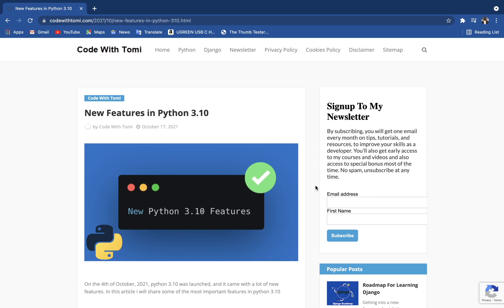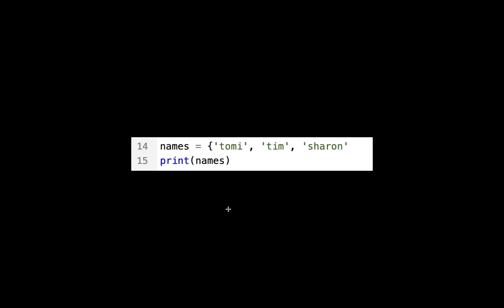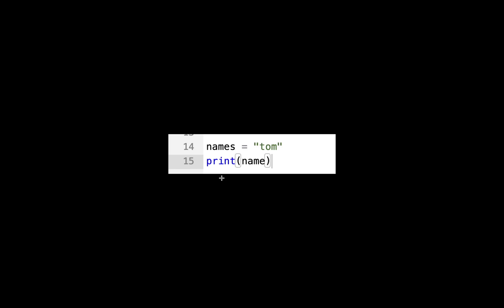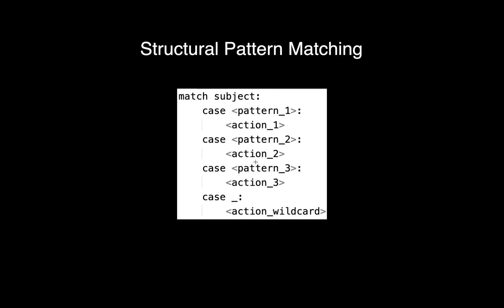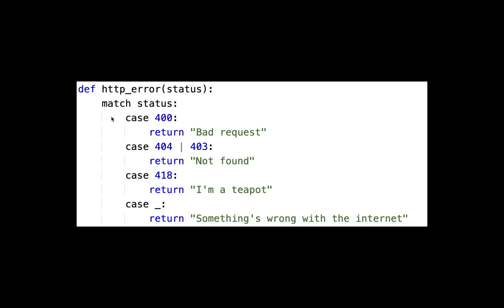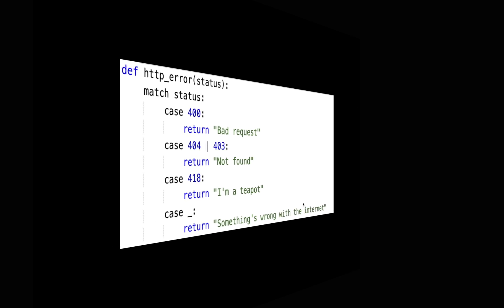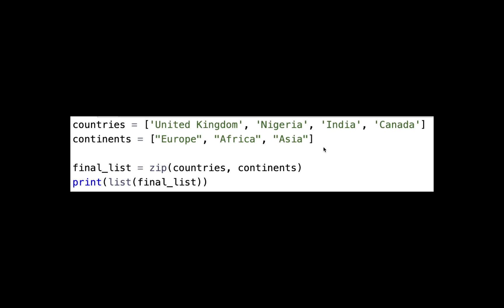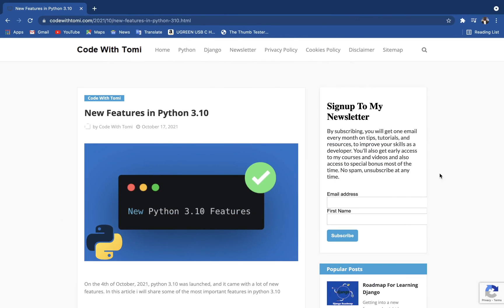New Features In Python 3.10 You Should Check Out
In this video, you will see some of the new features in Python 3.10.